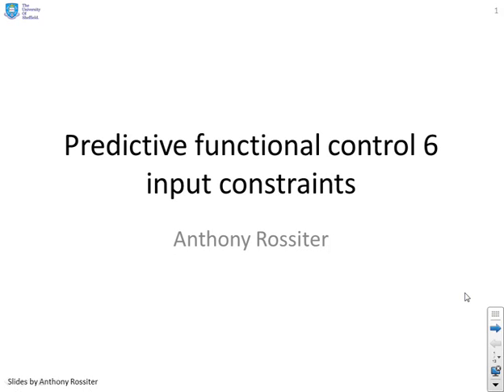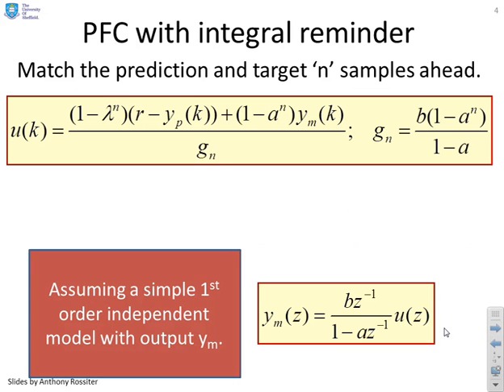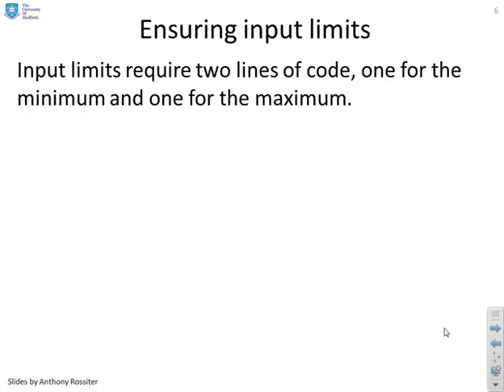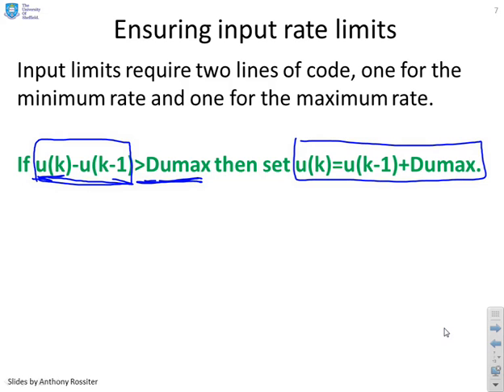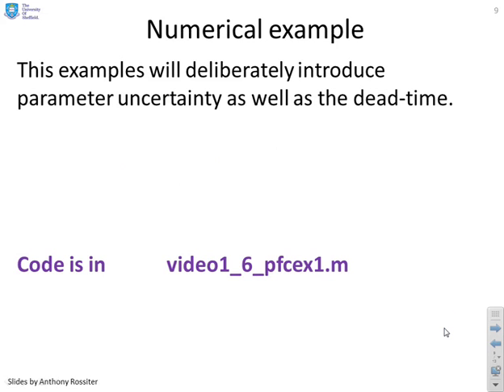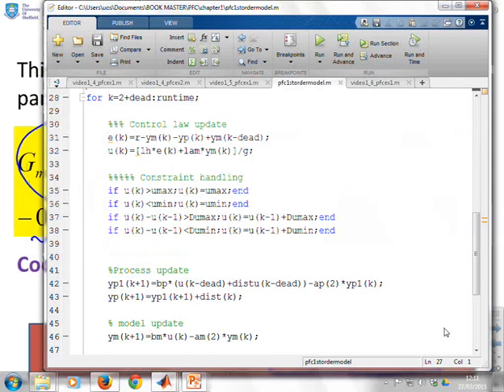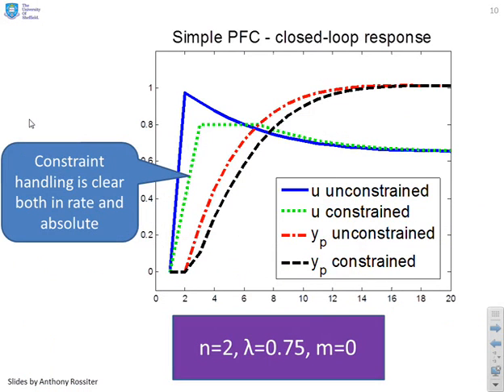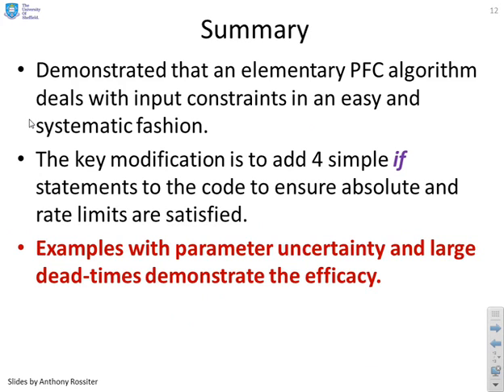Predictive Predictive Functional Control 1_6 - input constraint handling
Shows that PFC can easily take account of input constraints with a minimum of coding complexity - in effect the addition of a few simple conditional statements and no optimisation! Simulations demonstrate the efficacy in scenarios which include both uncertainty and dead-time.